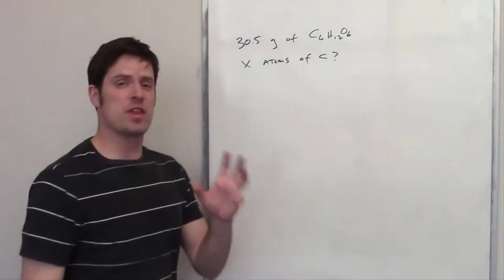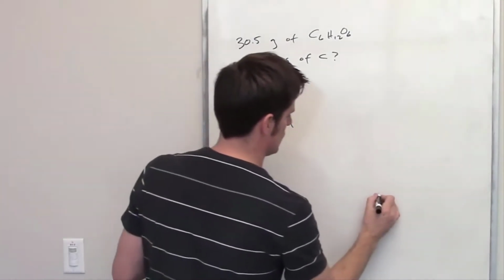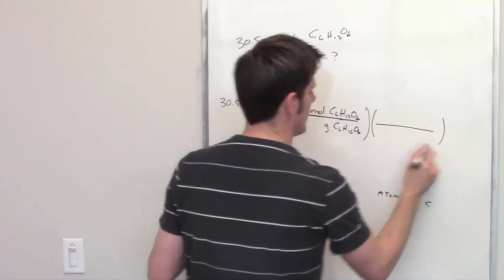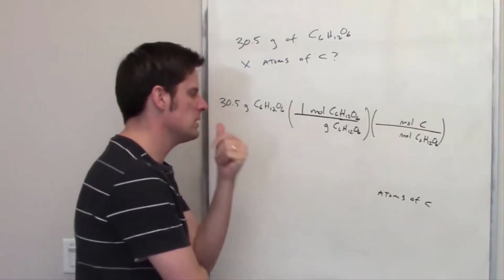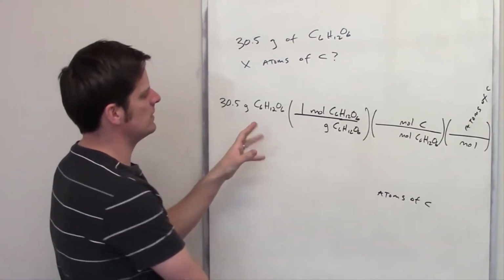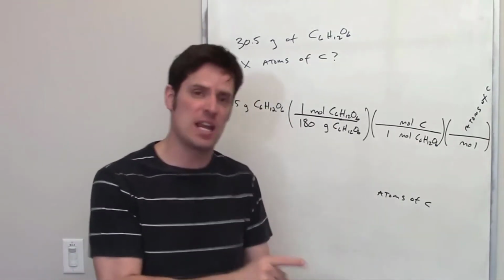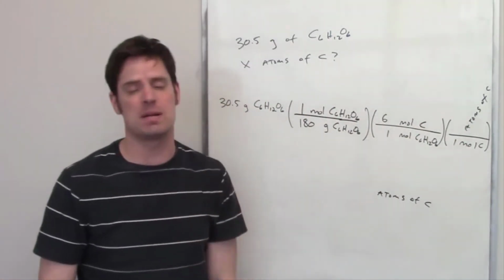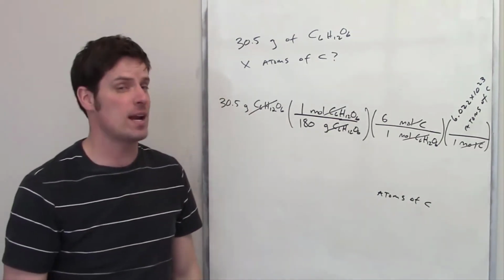Special Topics 1 – A Systematic Review of Gen-Chem: Part 14 of 21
In this video I’ll show you how to determine the number of carbon atoms in a certain amount of a compound. To see the original question, jump to timestamp 6 minutes and 41 seconds of